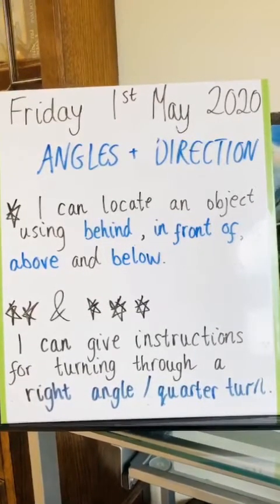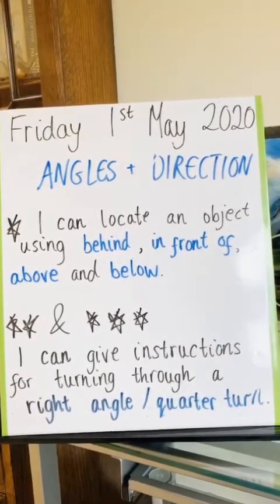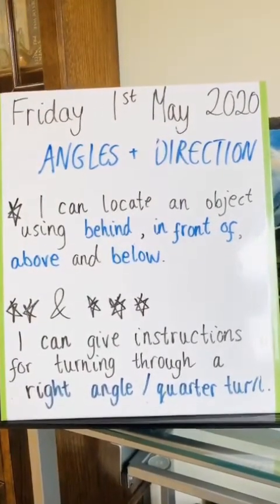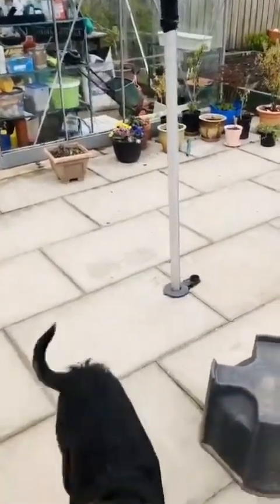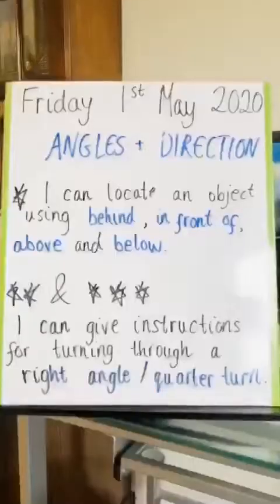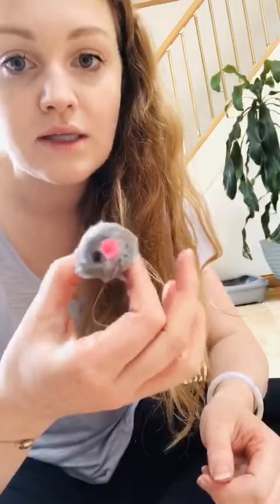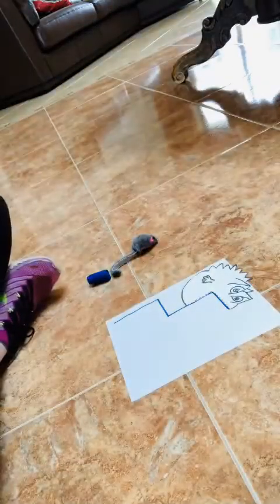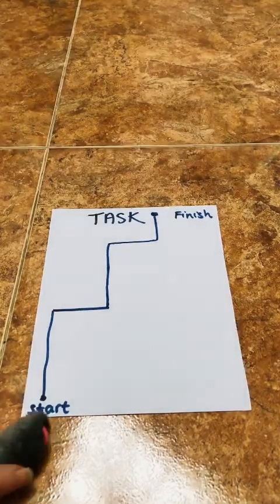Giving directions using right angles - Maths 01.05.20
Hello Miss Keenan's Team. Today we are giving directions using right angles and describing where objects are using positional language. I hope you enjoy!